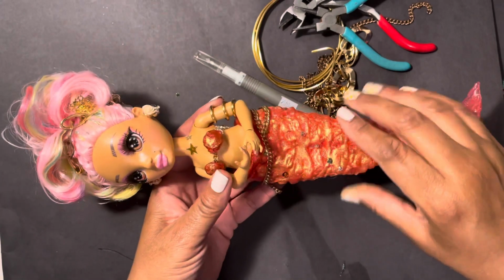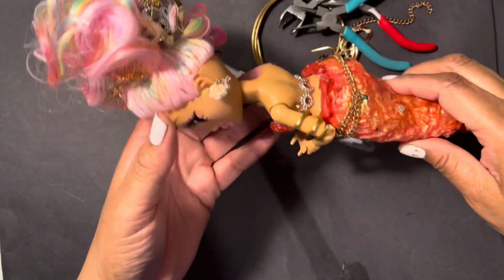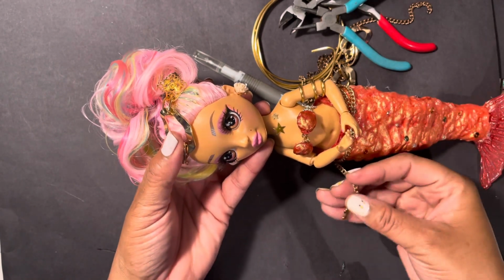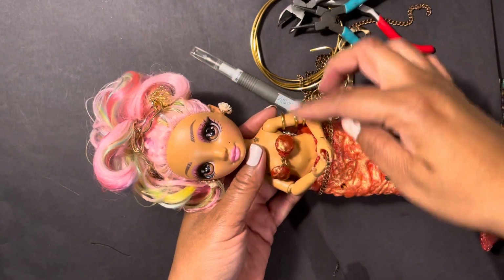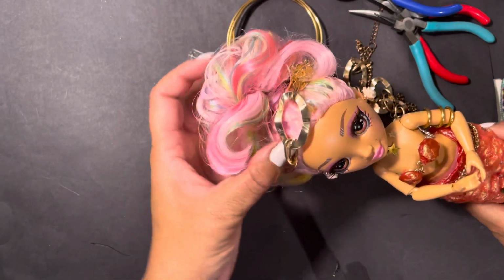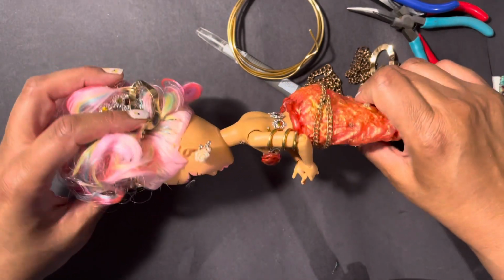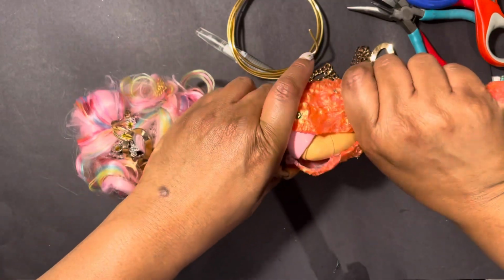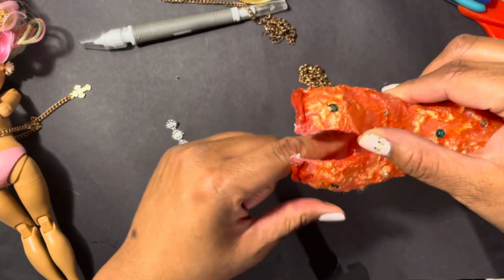DIY Rainbow High Doll Mermaid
We followed @SimpleCrafts mermaids tail tutorial to create Rainbow High Dolls Sea Fashion. Watch for a Surprise Soap Opera Clip from our Facebook Page and for Mini Brands photoshoot with Kia.